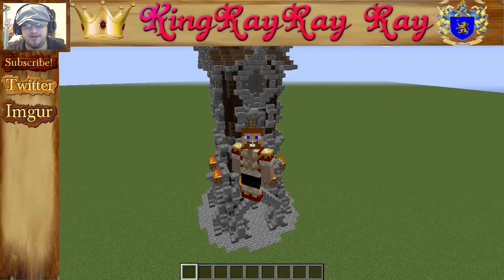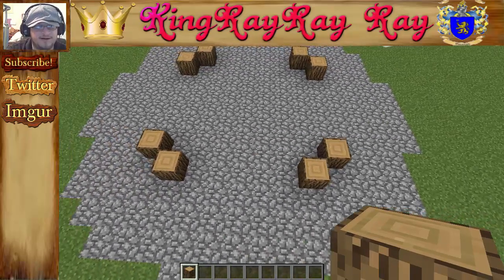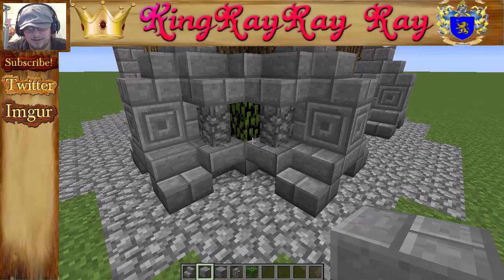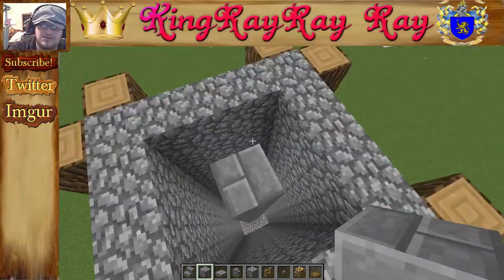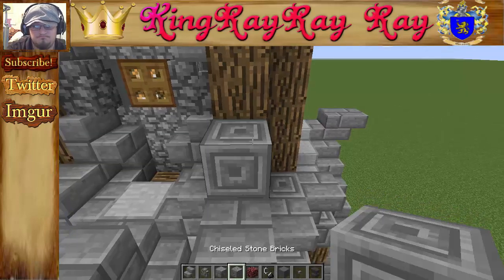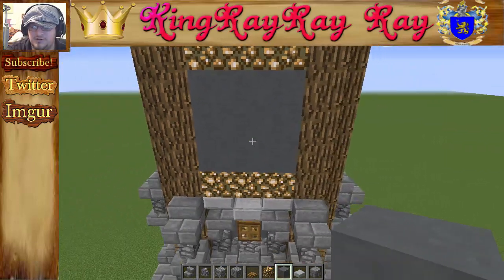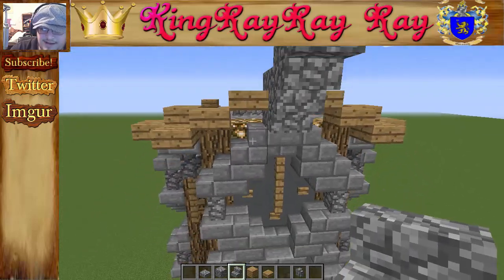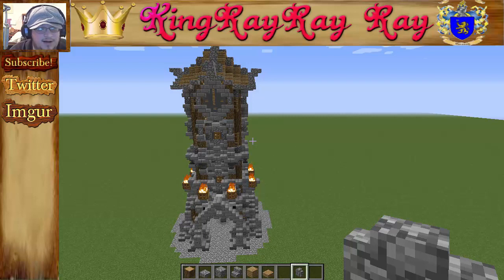Minecraft Building Tutorial: Clock Tower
I've been promising this build for a while but for some odd reason I kept on forgetting about it and moved onto the next group of tutorials and other videos.  Well I hope you like this one, the upload to this will come out soon!

Thumbnail by: Vazek

Other Channel(s) To Check Out - NAN